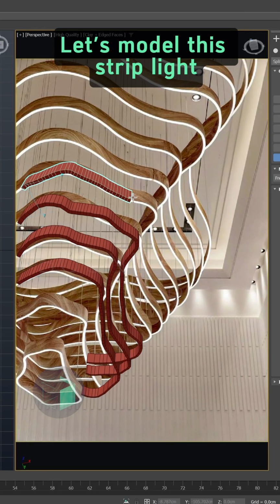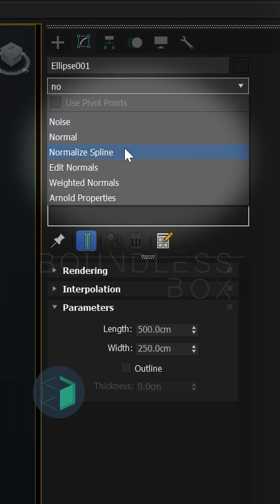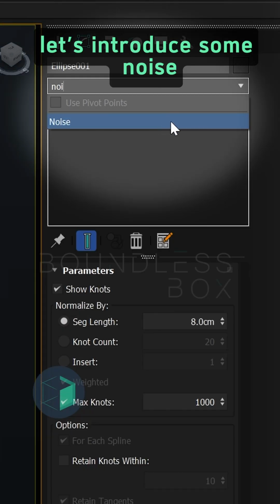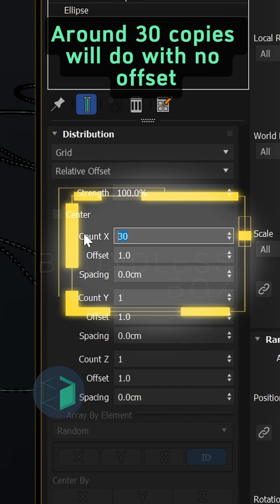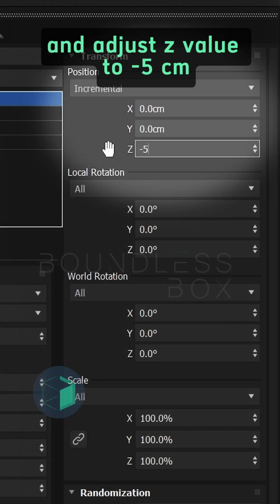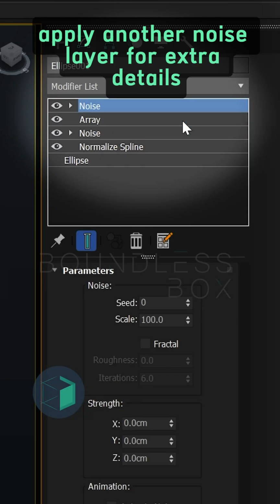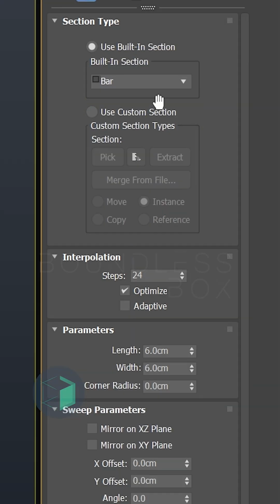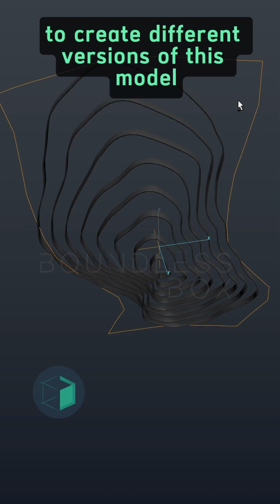Parametric light in 3dsmax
Learn to quickly model this parametric lamp in 3ds Max!

Start by grabbing the free tyFlow version for its useful modifiers. We'll use the "tySlice" modifier to easily create multiple slices in one modifier.

Check out this tutorial to see the steps used to create a parametric light with procedural modeling, where you can create endless variations in no time.

Follow the steps in this tutorial:

- Navigate to “Helpers” and grab a “Point”.

- Create some points in the viewport.

- Place double points wherever you want to have a larger sphere.

- Navigate to “Compound Objects” and create a “Blobmesh”.

- Press on “Add” and add all the points to the Blob object.

- Increase the “Size” to achieve the desired size.

- Set “Viewport” value to 3 for better details in the viewport (you’ll need to adjust the “Render” value to get more details in the final render)

- Apply “tySlice” modifier and set the operation mode to “Split”.

- Adjust “Separation” value to a small value.

- Increase “Slices” number.

- Adjust the “Spread” to control the spacing between the slices.

This model is fully procedural you can adjust the points position to locate the spheres, change the number of slices and the thickness as well.